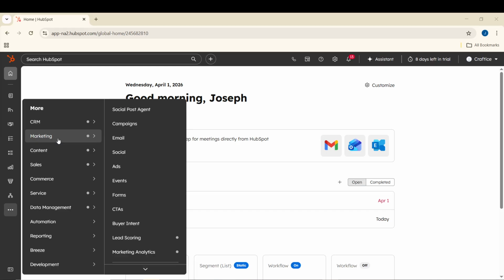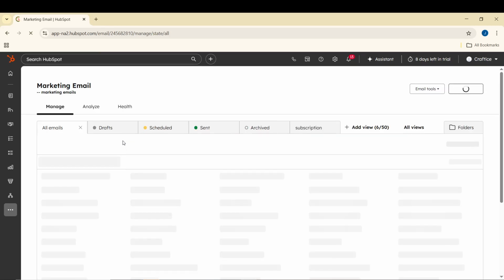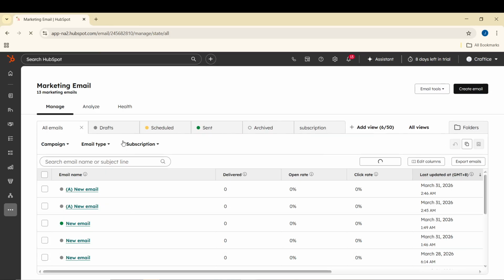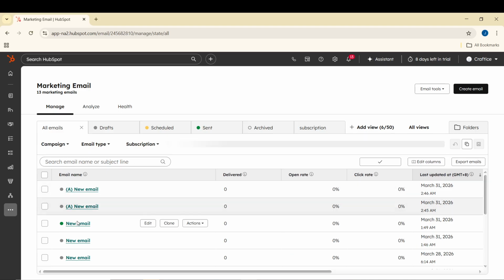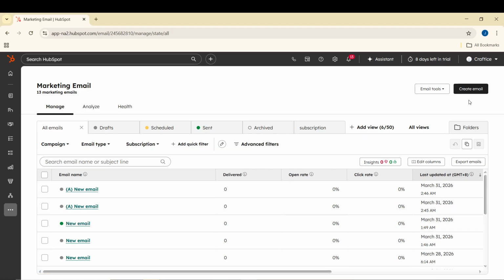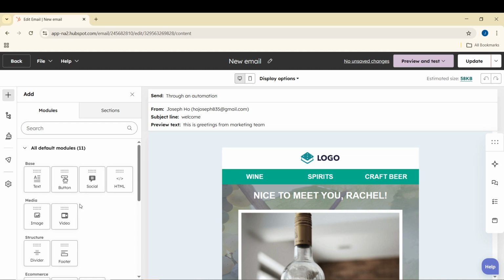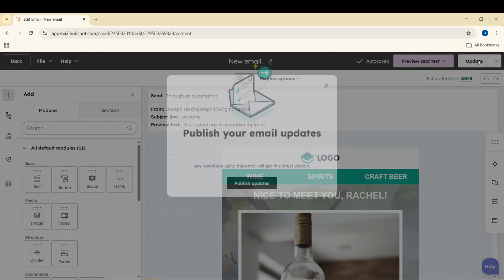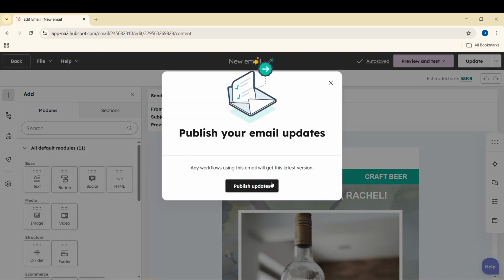How To Make Changes To A Global Module In Only One Template In Hubspot [2026 Guide]